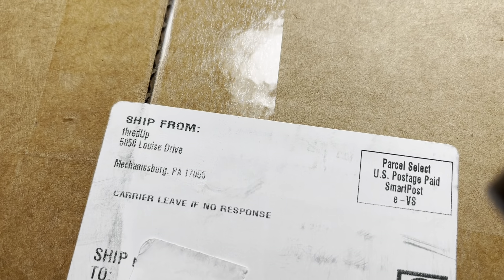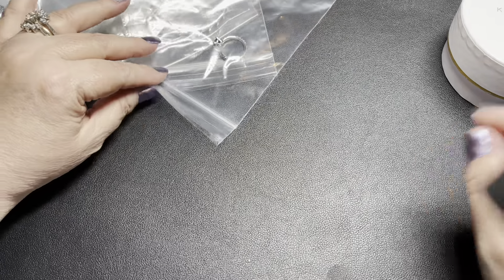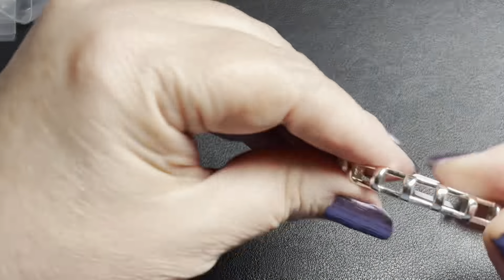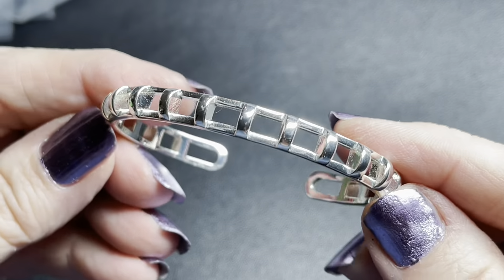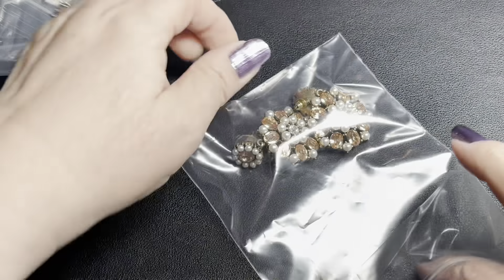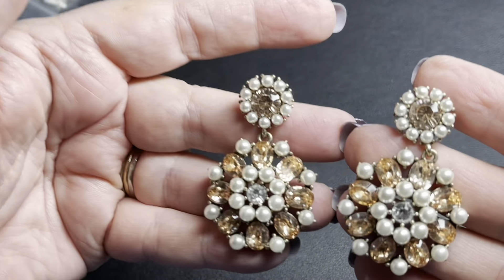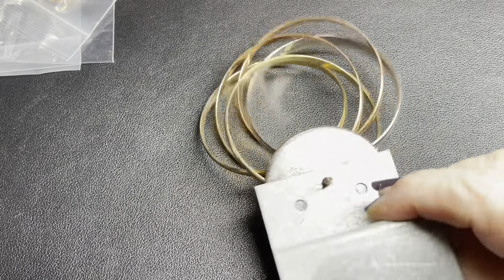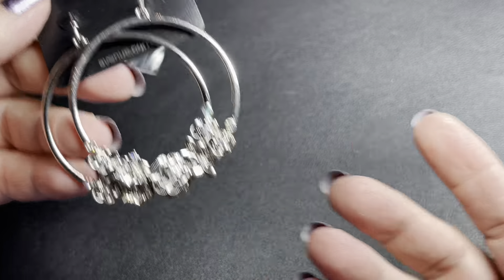ThredUp 15 Pc Jewelry Unboxing from PA! Alexis Bitter, J Crew, Stella & Dot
Come see what we find in a ThredUp 15 PC Mixed Jewelry Box. We found Alexis Bitter, J Crew, Stella & Dot & more.

Etsy- TheVintageMouseFinds
Poshmark- @thevintagemouse